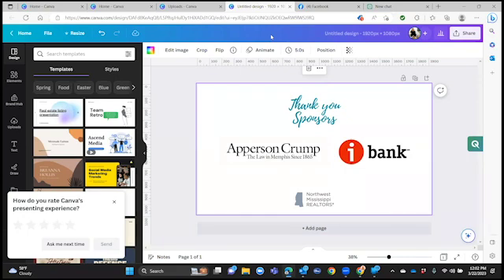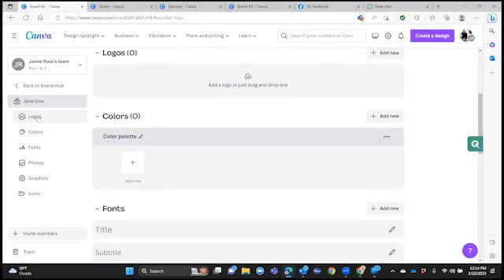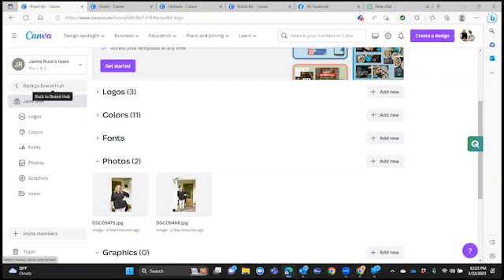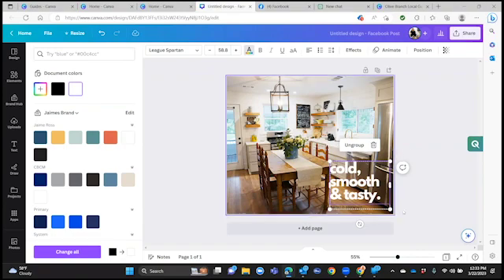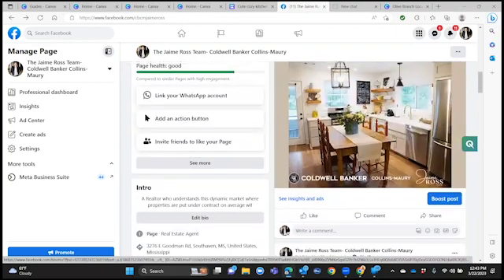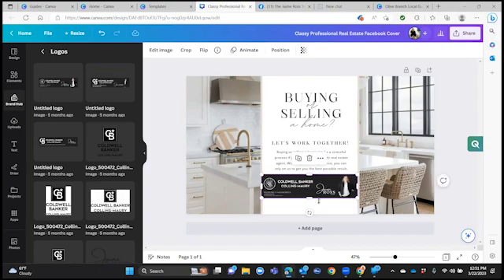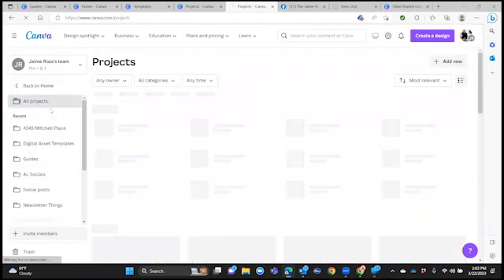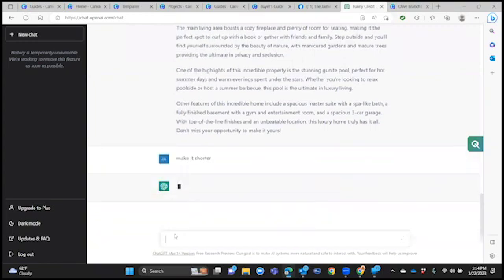Canva Part 2 with Jaime Ross - Create Free Marketing Materials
Canva 2.0 hands on training. This is an ideal session for participants who have some experience with Canva, participants will be following along to create projects during the class. This session will teach fundamental skills that will enable the participant to create branded content ready for any social media platform.

During the session we will learn basic skills of:
• Importing/Exporting
• Importance of Organization
• Branding Set up
Projects

During the session participants will create the following projects.
• Facebook Cover Photo
• Social Media Post
• Reel Creation